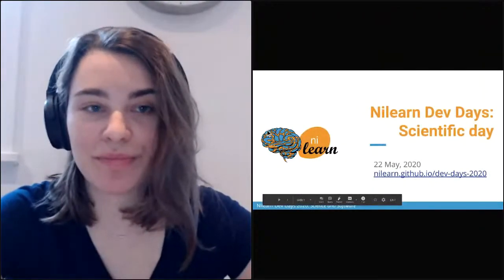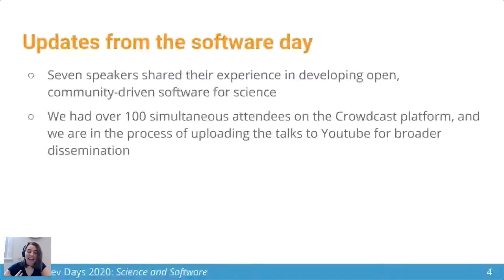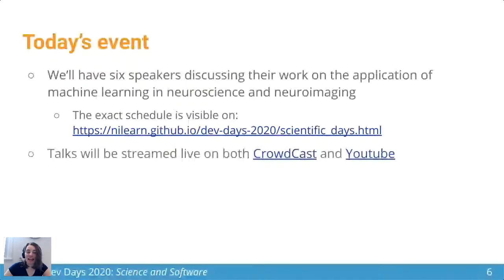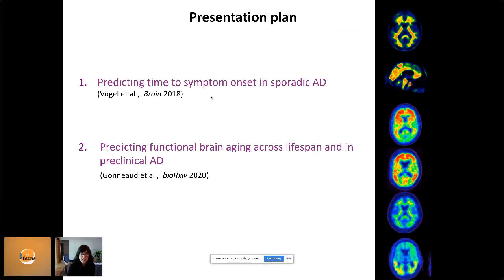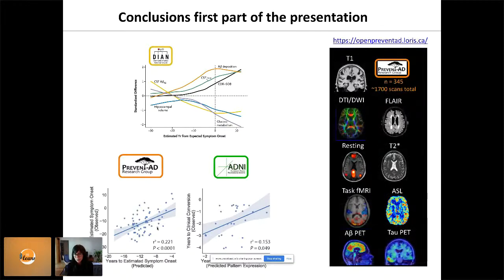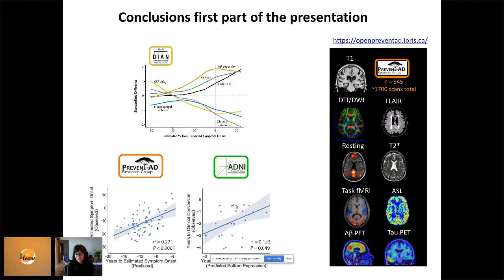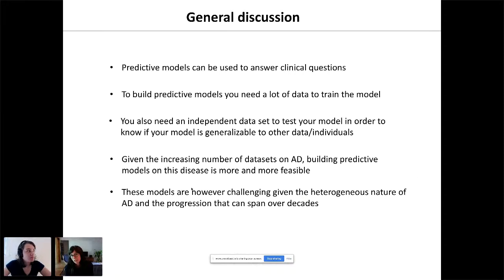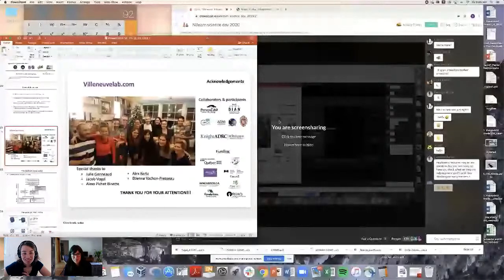Nilearn Dev Days 2020: Sylvia Villeneuve & Carsen Stringer